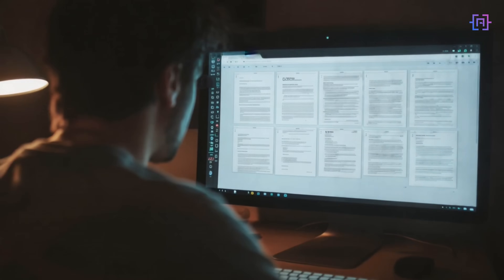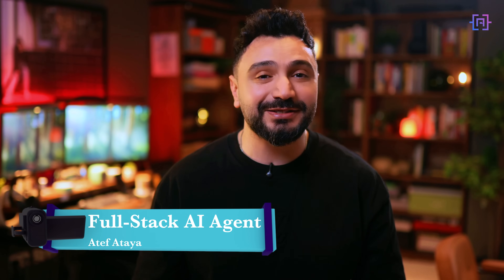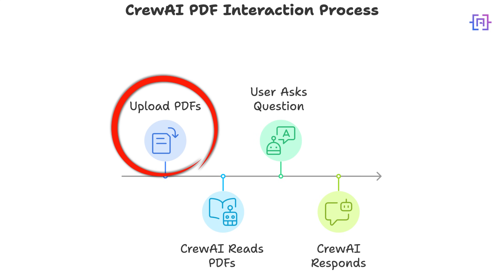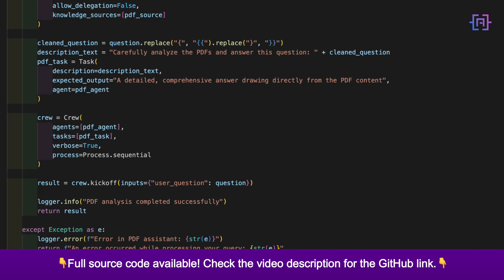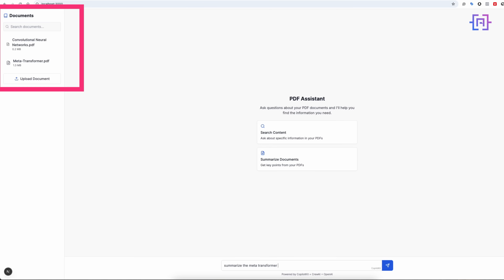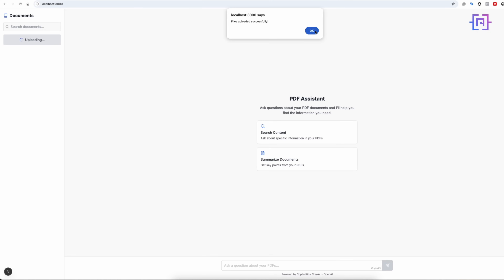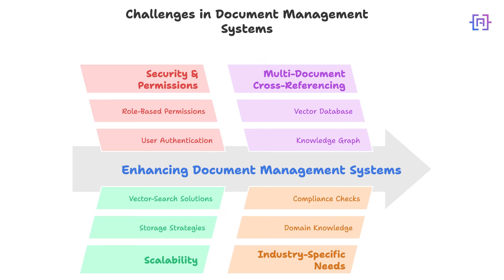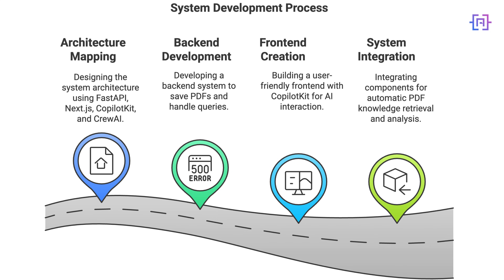Build a Full-Stack AI Agent with CopilotKit & CrewAI (Next.js + FastAPI) | Complete Tutorial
to view the demo + more featured in this video.
While you're there, star ⭐️ the repository and support open source.

Learn step-by-step how to build a powerful AI PDF Assistant using Next.js, FastAPI, and CrewAI—all integrated seamlessly with CopilotKit. In this comprehensive tutorial, we’ll transform static PDF documents into an interactive, searchable knowledge base that can summarize content, extract insights, and answer questions in real-time. Whether you’re a developer, researcher, or AI enthusiast, this tutorial will guide you through best practices for integrating AI, ensuring security, deploying on CrewAI Cloud, and more.

• How to quickly set up a Next.js frontend with CopilotKit
• Building a FastAPI backend for PDF uploads and AI queries
• Creating and publishing a CrewAI agent locally or on the CrewAI Cloud
• Handling PDF knowledge sources, tasks, and advanced AI features
• Caching, security considerations, and future expansions

Let’s bring your PDFs to life with the power of CrewAI, CopilotKit, and Next.js!

*TIMESTAMPS:*
00:00 Introduction
00:55 Why An AI PDF Assistant?
01:51 Overview & Architecture
03:06 Setting Up the Backend
04:22 Building The Front-End
06:13 Integration & Advanced Features
07:53 Challenges & Future Expansions
09:00 Final Thoughts